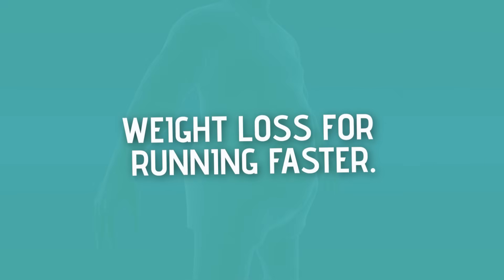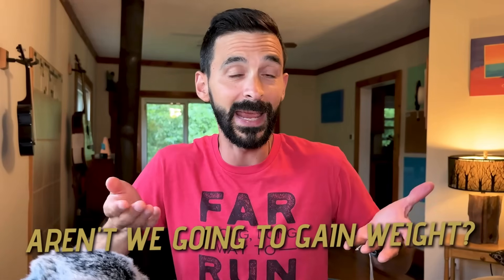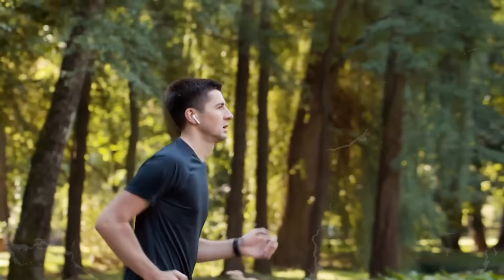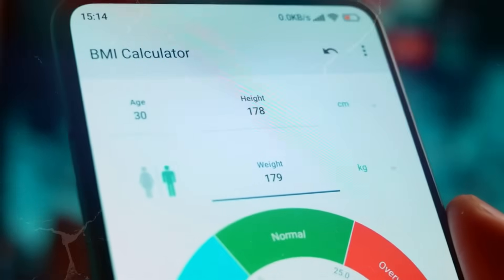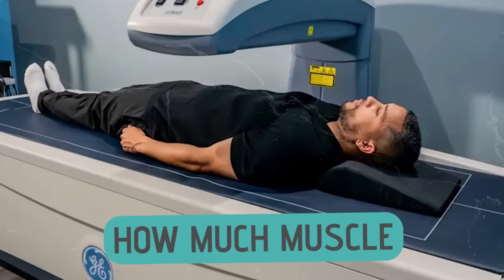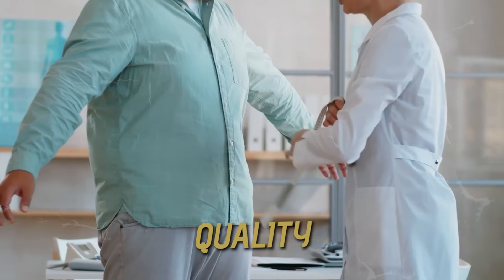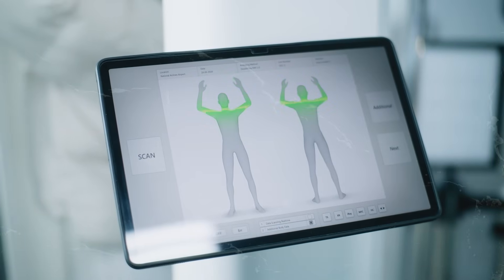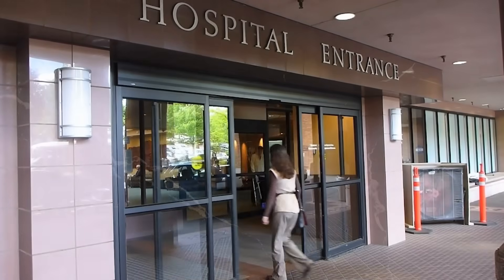Body Composition for Running -- Optimize Fat, Muscle & Water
The elephant in the room, when talking to runners about how to get faster, isn't about doing harder intervals, longer long runs, and upping mileage. it's simply about losing excess weight.

But to what degree? I mean to each their own about what they want to do, but if we look at elite male and female long distance runners, you're not going to find many (or even ANY at the hightest levels) with body fat above a certain level, hydration below a certain level, etc.

We often talk about HOW to improve body composition, but this video will share with you WHAT we actually want to be focusing on.

0:00 Intro
1:14 Traps of Losing Weight
3:25 Careful of "Muscle vs Fat"
6:05 Types of Fat
5:13 Dexascan
7:03 Bilateral Electrical Impedance
7:54 Hume Health
8:58 BMI Ranges
9:38 Hydration
11:08 Hume Demo
14:00 How to lose weight
16:33 Do not "under eat"
Resources & Links

► RUN ELITE Book 📖🤩🧠 (US)

► RUN ELITE Book UK